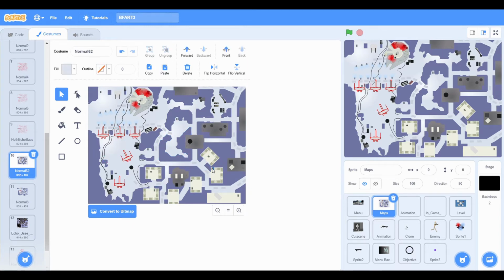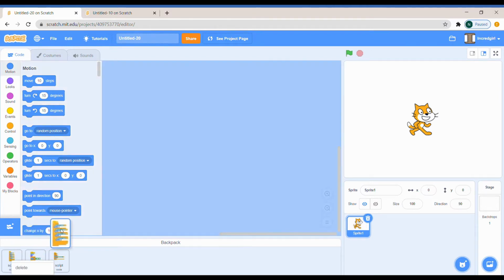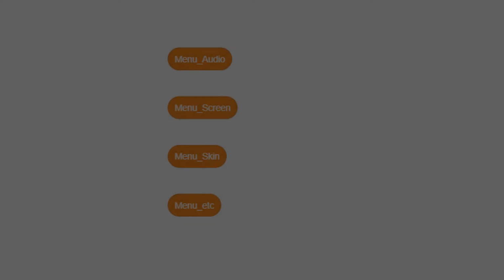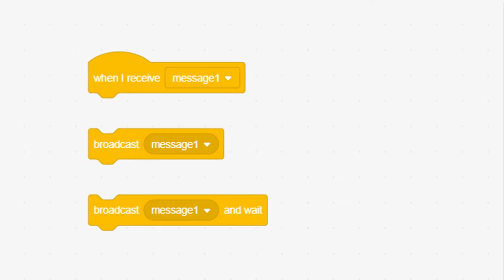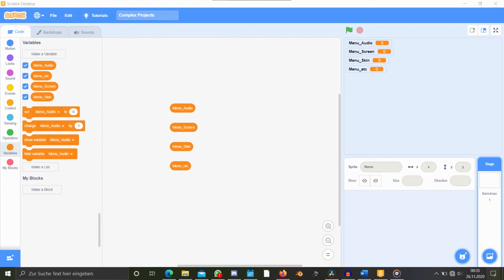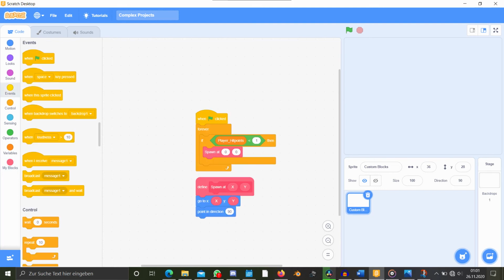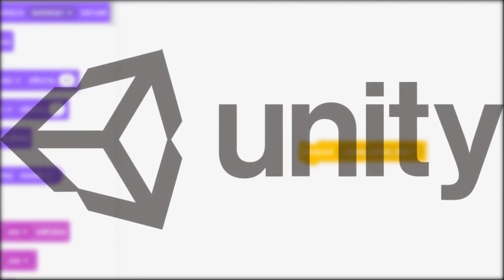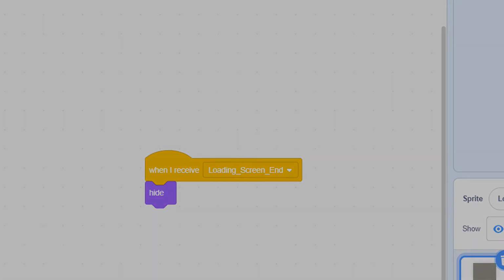10 Tips for approaching complex projects // SCRATCH TUTORIAL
Scratch Tutorial | How to approach complex projects! Bamfux asked, I shall deliver! Today we go into several different tips which make your complex project succed and turn out great!

-Links to Tutorial Stuff from this Video-

-Timestamps-
0:00 - Intro
1:10 - Minimum Viable Product
2:30 - Organize with Several Projects
4:42 - Copying Projects / Backups
6:19 - Naming
6:57 - Utilise Brodcasting Blocks
7:56 - Out of the Box thinking with Variables
8:52 - Custom Blocks
9:12 - Clones
9:49 - Notes/Comments in Projects
10:28 - Scene Loading
11:50 - End
12:01 - Outro

I make Digital Art and Animation as a hobby.
Also Programming and Cosplay.
Content about these Themes.

-About Battlefront Scratch-
It's a fan game remake of Star Wars Battlefront, but made in Scratch.
It was created after Support for BF2 EA was shut down.

-About Armor Platoon Leader-
It is a Tank Platoon based 3D Real Time Strategy/Tactics Game.
My Idea is to make a game orientated less about big scale strategy
with dozens of units, but soley about an Armoured Tank Platoon
taking part in an bigger battle with several Platoons on both
yours and the enemys team. This should not only make it a
more accesible Game, but also allow for some
tense moments where you micromanage your units,
trying to avoid total destruction or
help out a fellow Platoon in bitter need of support.
If everything goes all right, I will eventually even publish the Game.
I will try to frequently post Devlog Videos about my progress in developing Armor Platoon Leader on Youtube.

-About my Star Wars Series-
I made the first 3 Episodes during the last 3 years.
The Series is about the Clone Troopers who fought and died in the War that is named after them, the Clone Wars.

Ignore:
scratch, projects, organise, approach, ten tips, 10 tips, game, design, code, programming